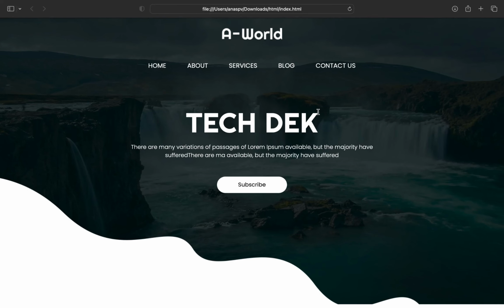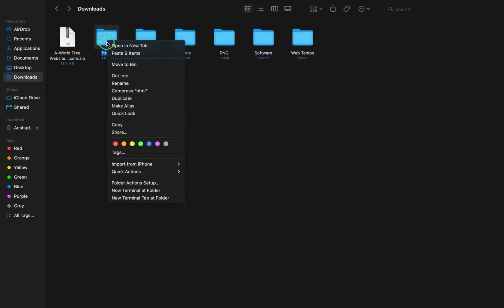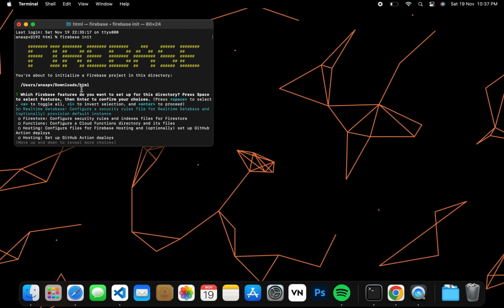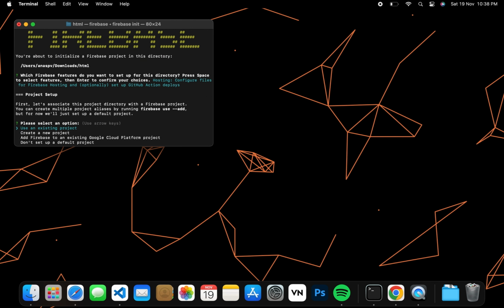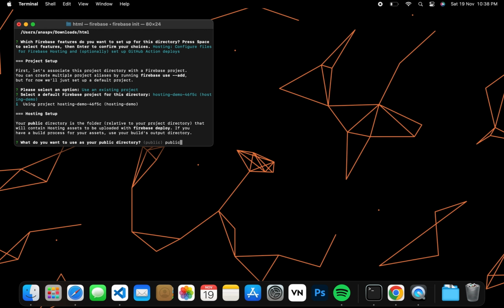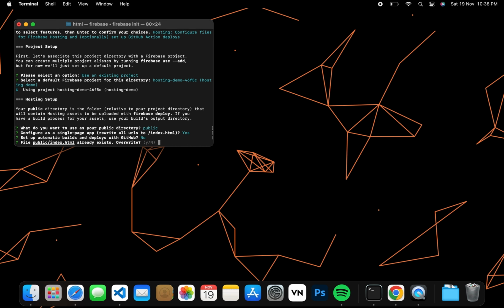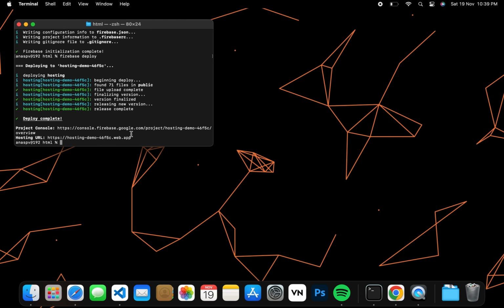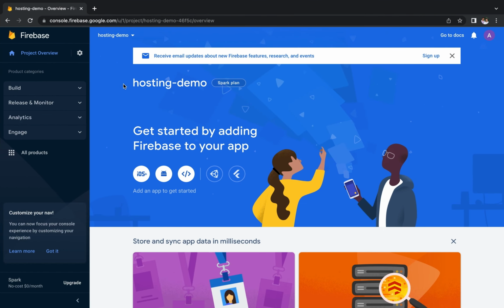Firebase Hosting - Basics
This video is to help you to understand the basics of hosting your local web pages to firebase, which is a free service provided by google. Using firebase you can host your pages so that you can access them live from anywhere.